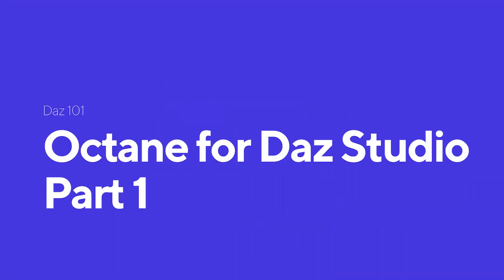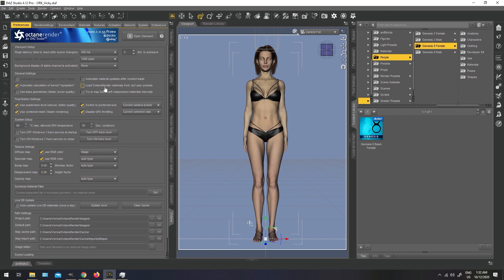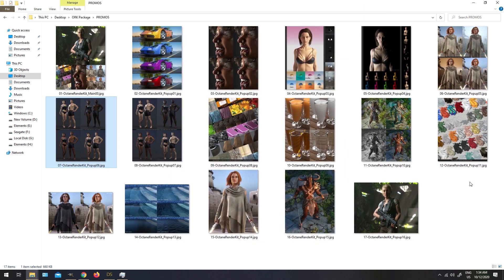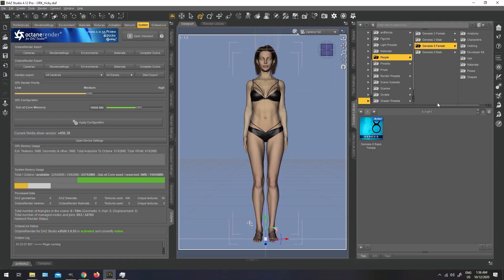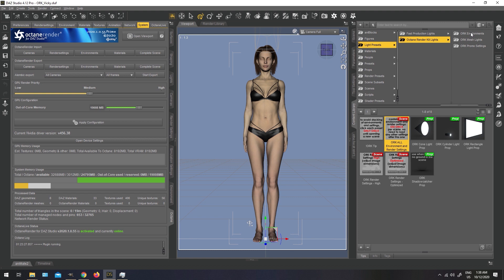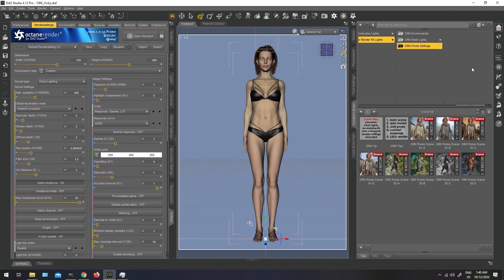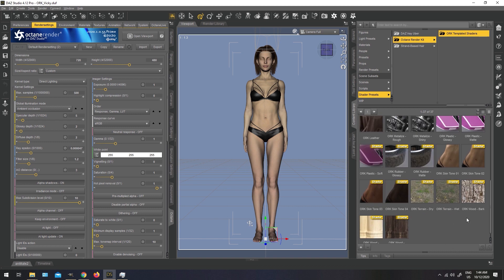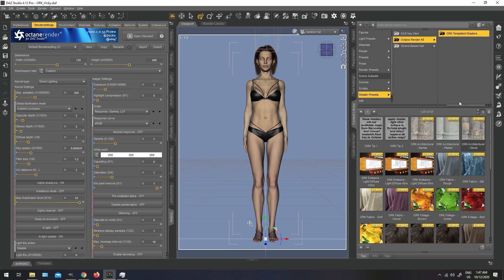Daz 3D: Octane Rendering (Part 1 of 4)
Octane Render Kit (ORK) is a complete starter kit for Octane Render plugin for Daz Studio, equipped with ready to render Genesis 8 materials, Octane Render environments, mesh lights and render settings, custom base shader pack, and templated shaders for easy one-click conversion of scene materials from Iray to Octane.

Created to fit the need of a Daz Studio user and completely adjusted to integrate Octane Render plugin into Daz Studio workflow as flawlessly as possible, Octane Render Kit will help bridge the gap of manual material adjustments and provides one-click, ready to render solutions straight from Daz Studio content library and smart content.